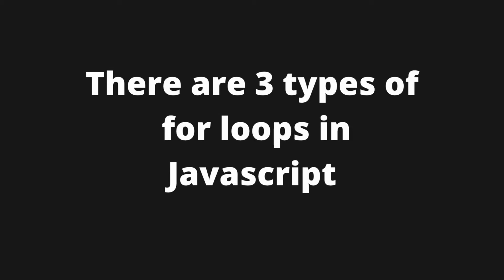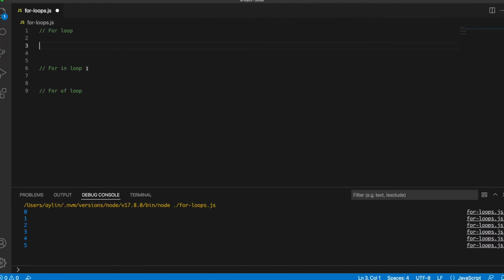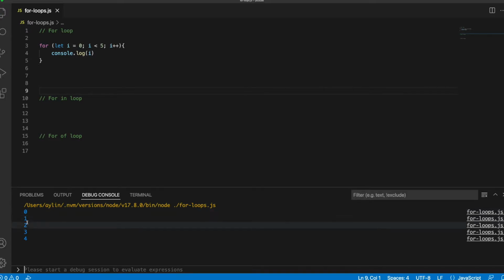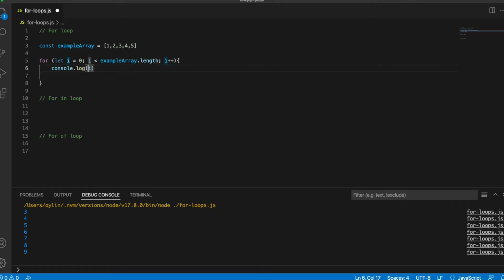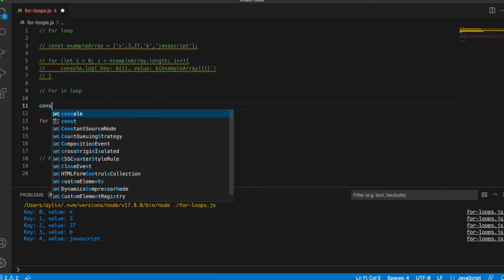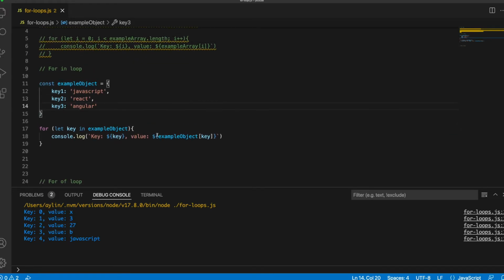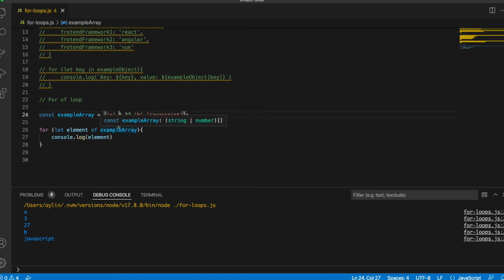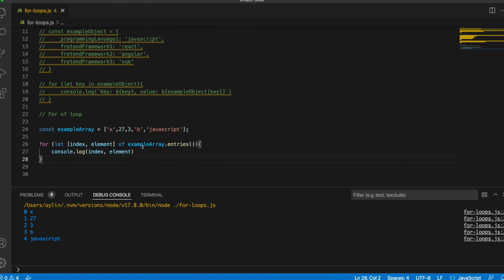for loops in javascript - For, for...in and for...of loops in Javascript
For loops in javascript
For loops
For...in loops
For...of loops
explained